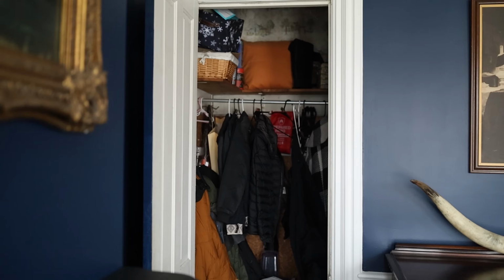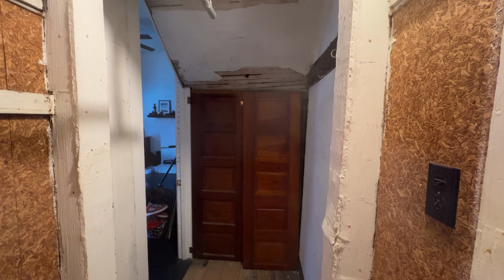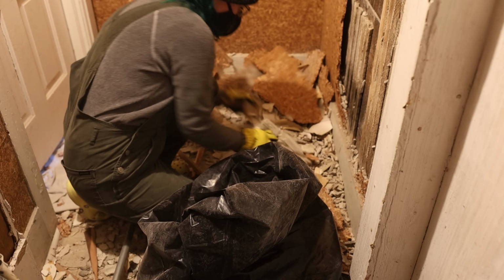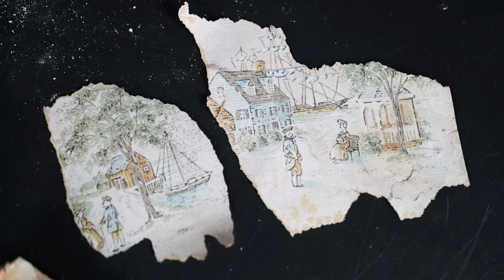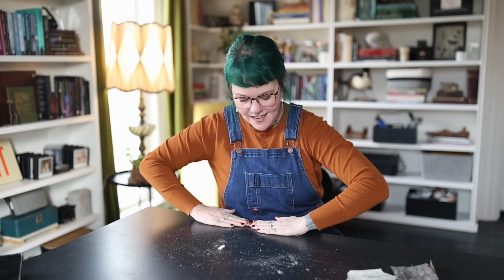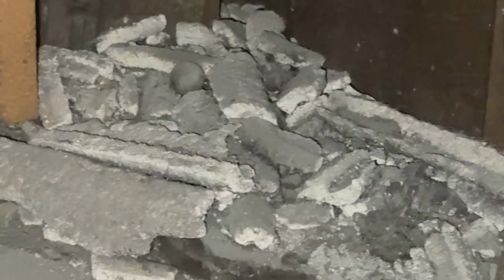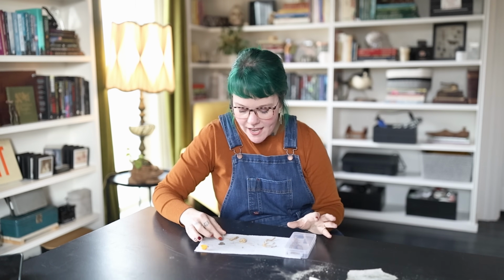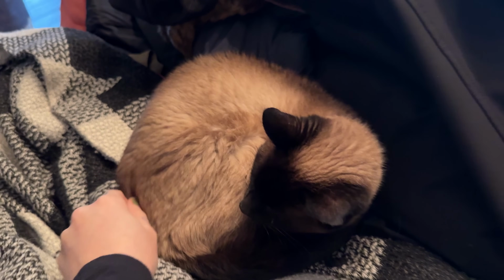next big project - our walkthrough coat closet - stroup mansion!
New year, new closet!! 💁‍♀️ It's kind of kicking my butt so far but I am VERY excited!